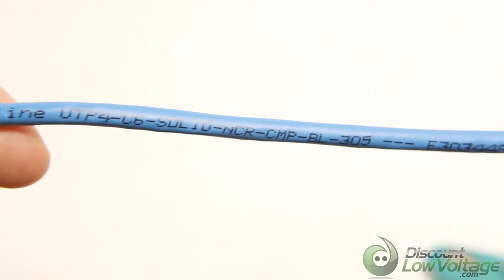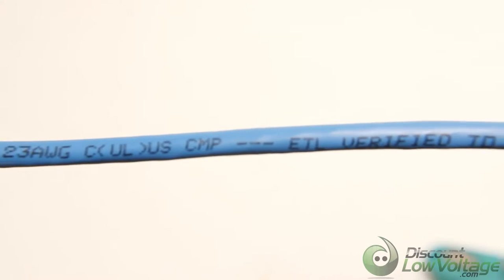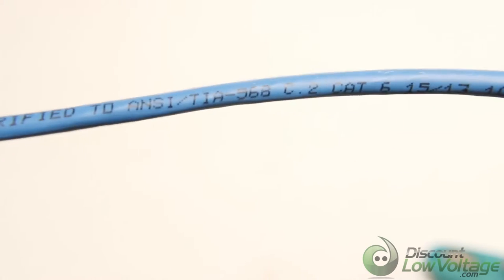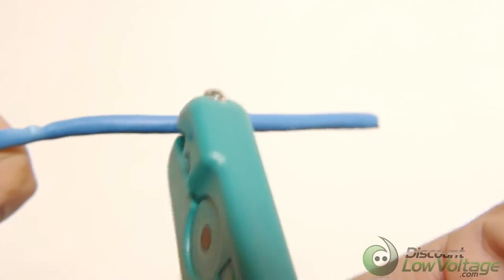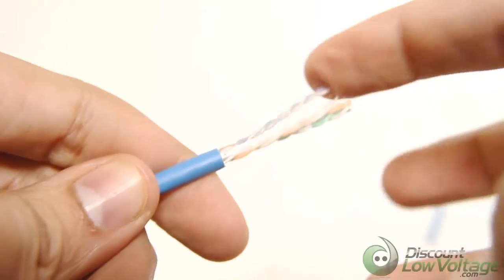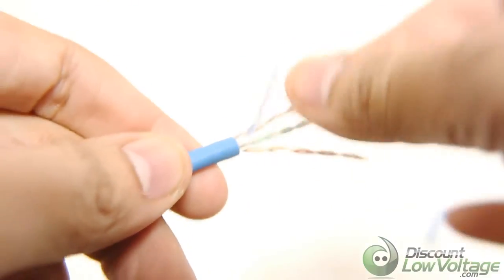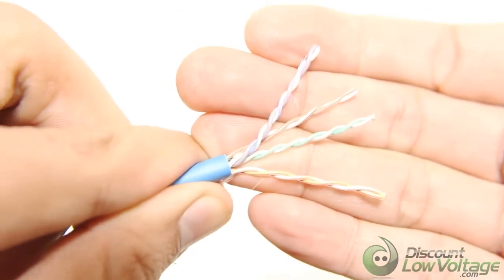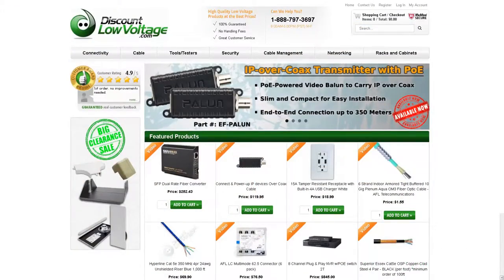Hyperline Cat6 Plenum Ethernet Cable Video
A quick look at the Hyperline UTP4-C6-SOLID-NCR-CMP-BL Cat6 Plenum ethernet cable sold online at Discount Low Voltage.